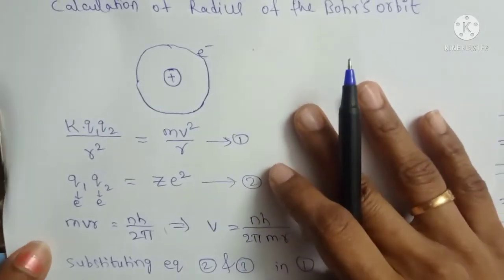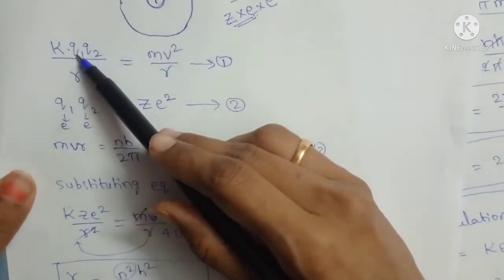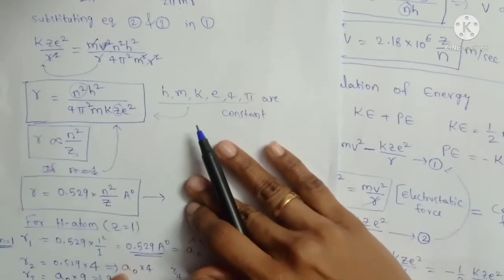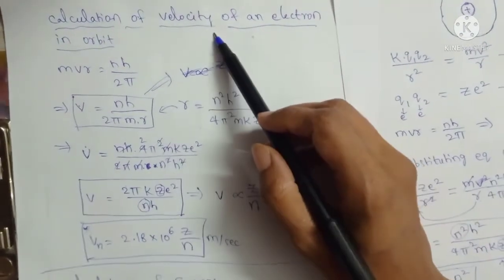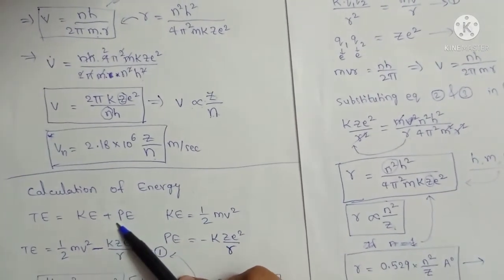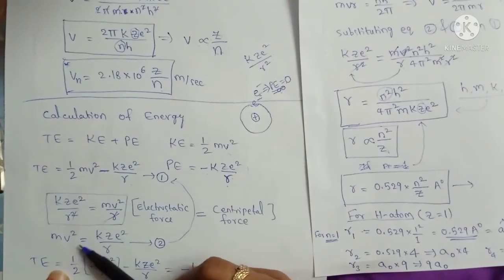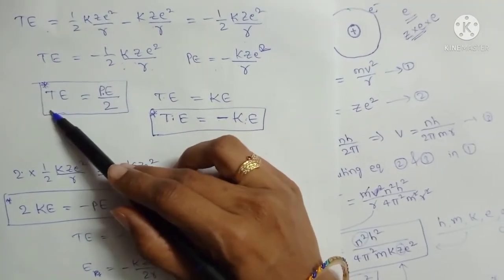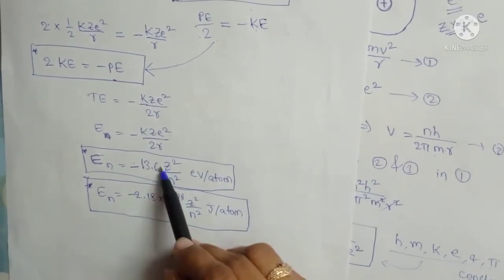Calculation of Bohr's radius